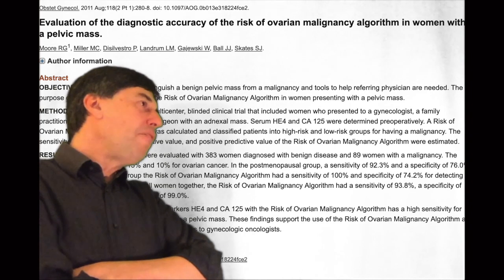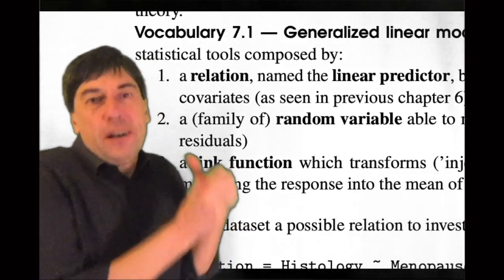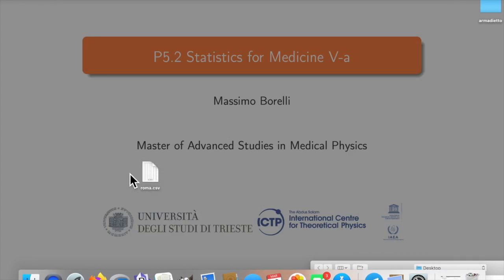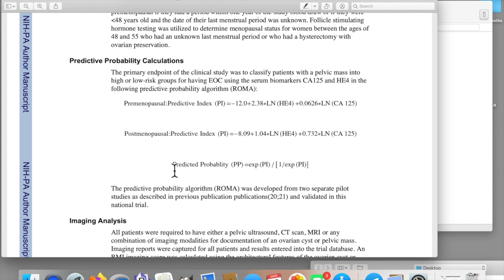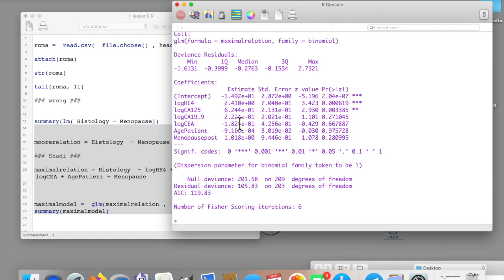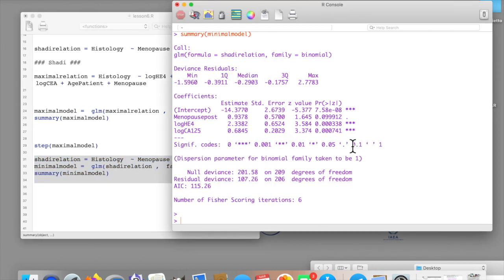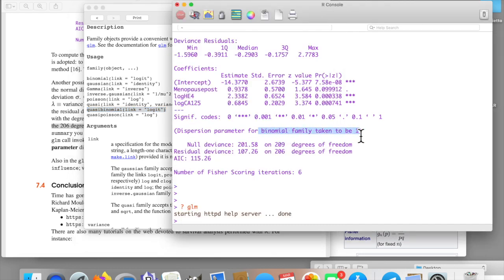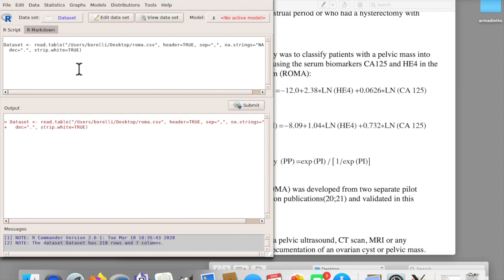lesson6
Extending the linear model to the binomial reponse: the generalized linear model